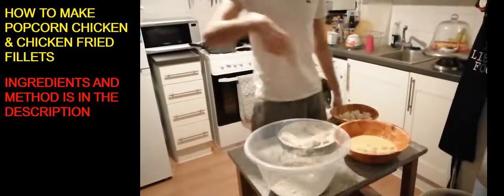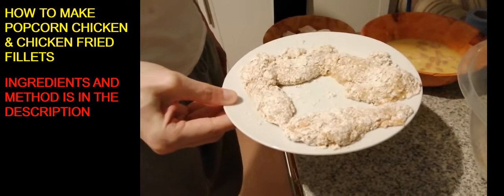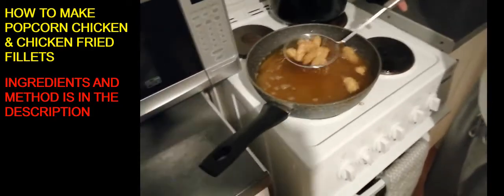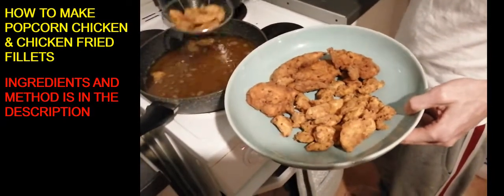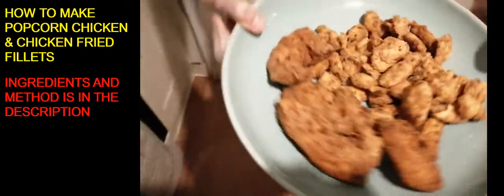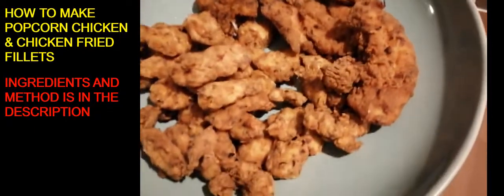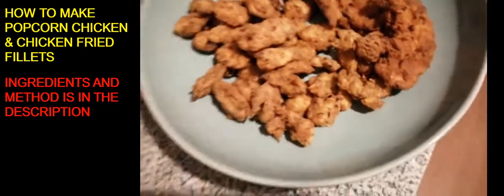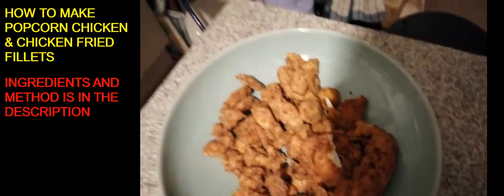how to cook delicious homemade fried popcorn chicken and fried chicken fillets at home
Hi there you beautiful people, asalaamualaikum..

welcome back to my channel in this video i'm going to show you how to make delicious popcorn chicken and some fried chicken fillets which you can make at home nice and easy ,so first prepare your kitchen get bowls ready and utensils here are the ingredients you'll need :

skinless chicken fillets (at least 10 fillets)

FOR THE BATTER :
1 egg
1 cup of milk
1 tbsp of salt
1 tsp of ground pepper
3 tsp of paprika
2 tsp of chilli powder
2 tsp of garlic powder
2 tsp of onion powder
4 drops of tabasco sauce
2 tsp of oregano

FOR THE COATING (flour mixture) :
1 cup of plain flour
half a cup of corn flour/starch
2 tbsp of ground pepper
2 tbsp of rock/sea salt
2 tbsp paprika
2 tbsp of chilli powder
2 tbsp of oregano
1 tsp of coriander powder
1 tsp of cumin
2 tbsp of tumeric

METHOD :
Ok first of all get 5 chicken fillets and cut them into cubes leave the other 5 fillets now soak them into the batter and cover with cling film and put in the fridge for 4 hours or more in the video i left mine in the fridge for at least 12 hours , now when your chicken has marinated take out the fridge and set aside for at least 30 minutes , now you're going to make the flour mix get a large bowl and put all the ingredients in and mix well you can always add your own spices if you want.. now get the 5 fillets and coat them all over then place them on a plate for at least 10 minutes so the flour can really stick to chicken , now get the chopped up fillets and coat them all and place them on a plate/bowl when you've done all this make sure your vegetable oil in a deep pan is on medium heat 350*F now place your fillets slowly into the pan one by one and space them out let them fry for at least 5 mins each side and flip them in my video i'm using a metal magnetic timer.
Now when they're done shake off the excess oil and set aside on a plate/bowl and cover to keep warm , now get your chicken pieces and place them in the deep pan (only put half in don't overcrowd) otherwise the temperature will drop and will take longer , these won't take long because they're small 6-7 minutes after they're done take them out and add them to the fillets now add the rest of the chicken pieces to the oil and fry them .
when they're all done set aside for 2 minutes and dig in to that crispy delicious chicken..!!! i hope you enjoyed the video and have fun making your own popcorn chicken ,let me know how u get on..

the music i use in my video are :

1. chill LoFi hip hop -

2. LAKEY INSPIRED - overjoyed